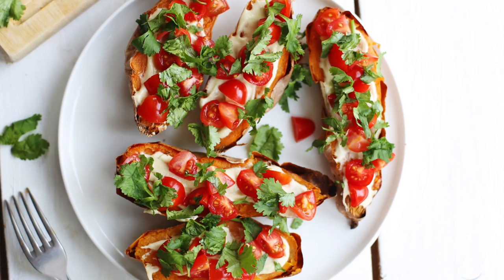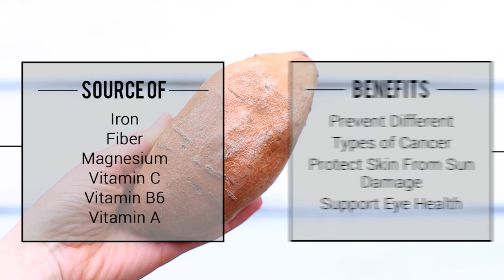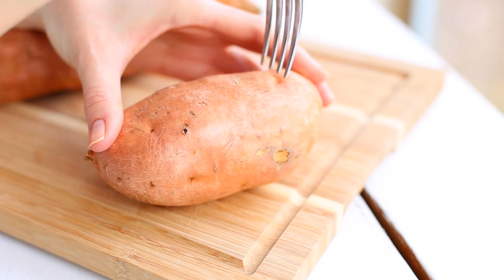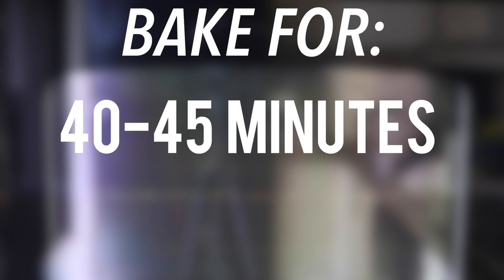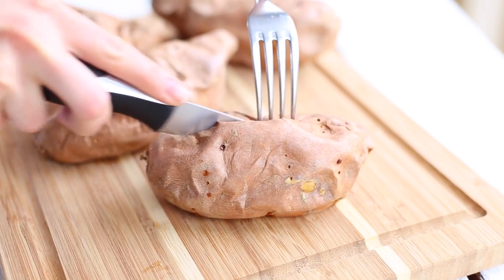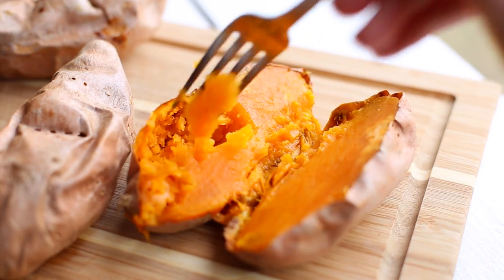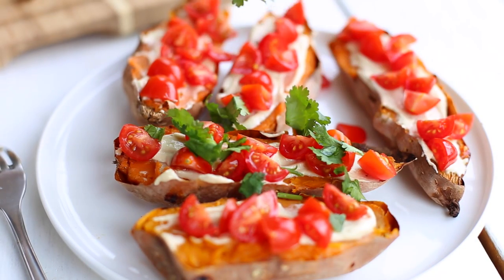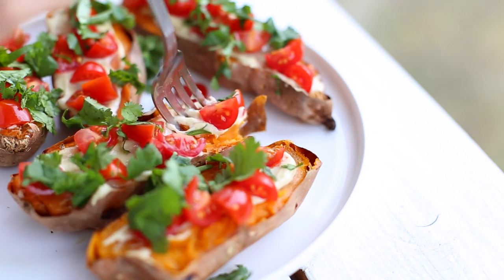How to Bake Sweet Potatoes | FOOLPROOF RECIPE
Today, I'll show you how to bake sweet potatoes so that they turn out perfectly every time! This recipe will guarantee that your sweet potatoes are tender and full of flavor.

Sweet Potatoes are one of my favourite vegetables. They're not only nutritious, but are really versatile and satisfying. Did you know that you can make desserts with sweet potatoes? Let me know if that is something you want to see. I have a few recipes in mind that I think you would love.